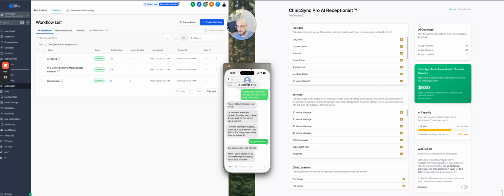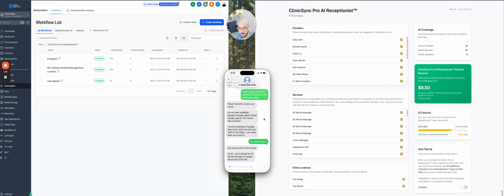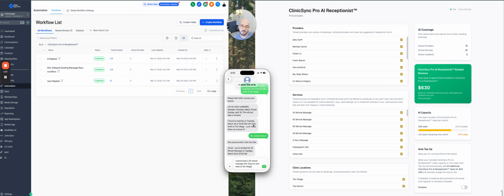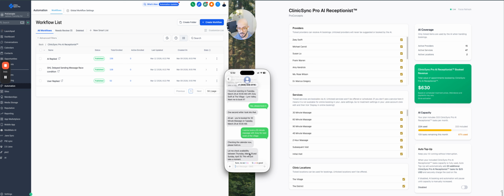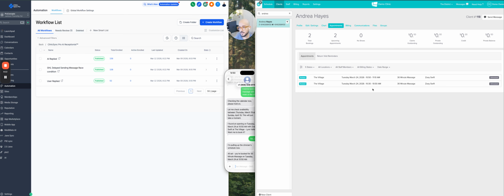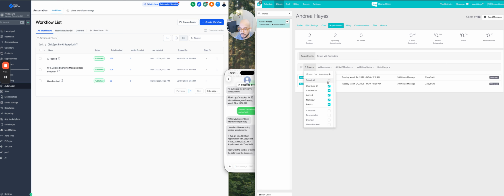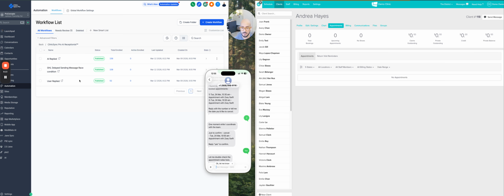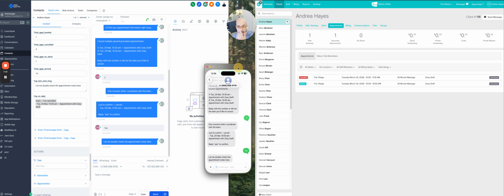JaneApp AI Booking Demo | AI Receptionist + SMS Automation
Live demo of ClinicSync Pro AI Receptionist working with JaneApp and GoHighLevel.

In this video I demonstrate how the AI receptionist can automatically book, cancel and manage appointments inside JaneApp using SMS or chatbot conversations.

The system connects directly to JaneApp scheduling and reads availability in real time.

This means you do NOT need:

• Google Calendar syncing
• Calendar Bridge
• Staff syncing
• Treatment syncing
• Calendar creation inside GHL

Everything runs directly through JaneApp availability.

In this demo you will see the AI receptionist:

• Identify a patient automatically using their phone number
• Check JaneApp availability for a specific provider
• Find a 30 minute massage appointment
• Book the appointment automatically
• Cancel the appointment through SMS

The AI can work with multiple channels including:

• SMS
• Web chat
• Facebook Messenger

For agencies and developers using GoHighLevel, ClinicSync Pro AI Receptionist works using only a few simple automations.

Once connected, the AI can interact directly with JaneApp scheduling to manage bookings automatically.

This video shows the full workflow from SMS request to confirmed appointment inside JaneApp.